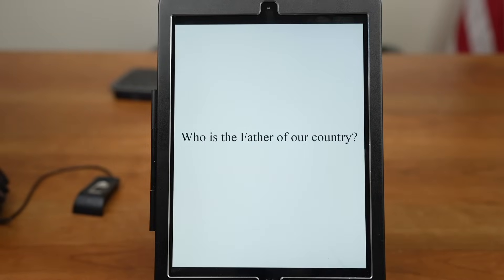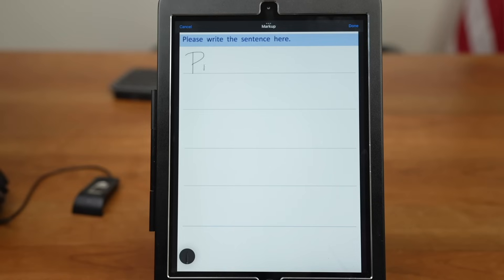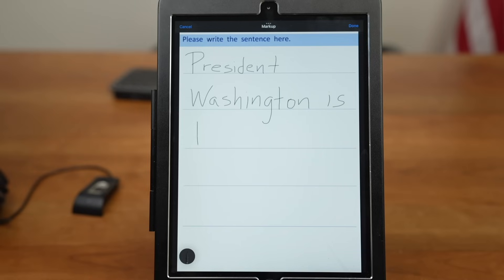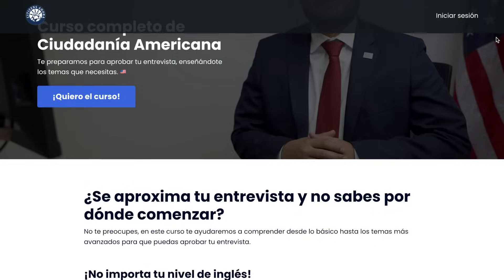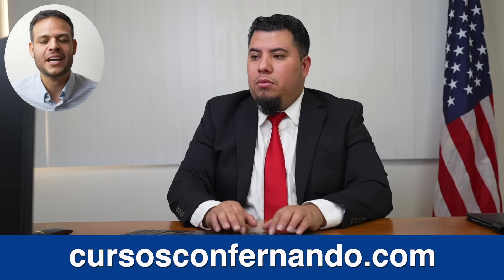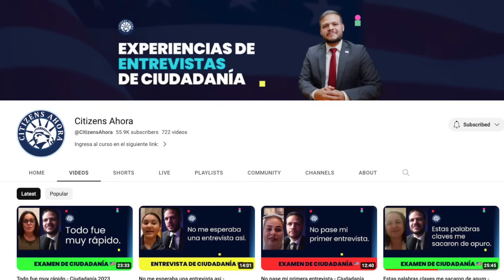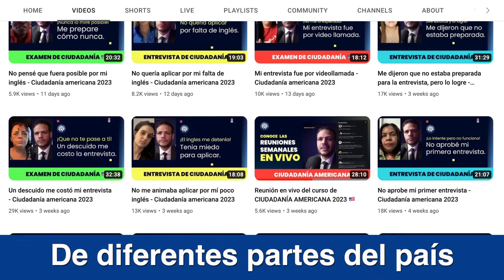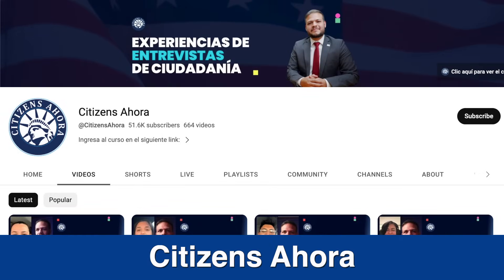Práctica de ciudadanía americana - Versión 2024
Mira las experiencias de personas que aprobaron la entrevista. 🇺🇸

¿Estás buscando convertirte en ciudadano Americano?
Descubre las claves para una preparación efectiva y aprende cómo aplicar prácticas probadas para maximizar tus chances de éxito en el examen. ¡No te pierdas esta oportunidad de dar el primer paso hacia la ciudadanía Americana!

El propósito de estos videos es compartir experiencias de personas que han asistido a la entrevista de ciudadanía americana.
Te recomiendo siempre hablar con un abogado de inmigración antes de tomar cualquier decisión, pues la información que difundimos en este canal, no es la de un profesional.

Saludos y mucha suerte.